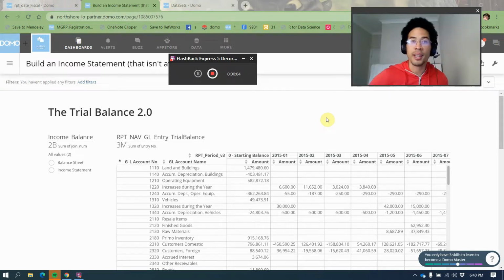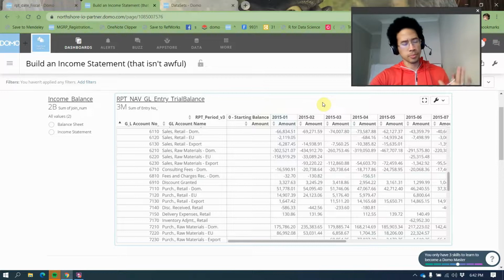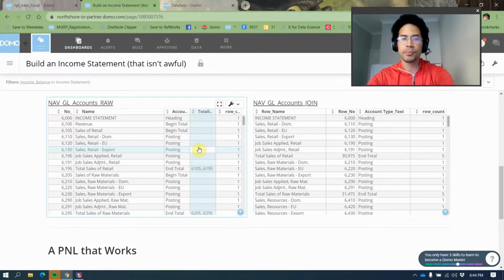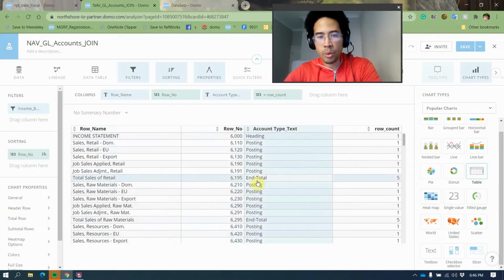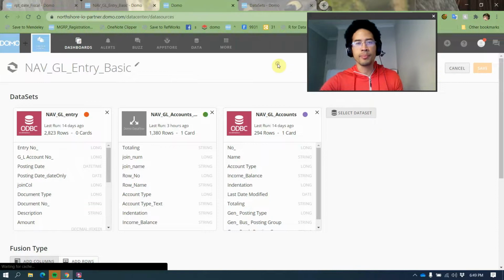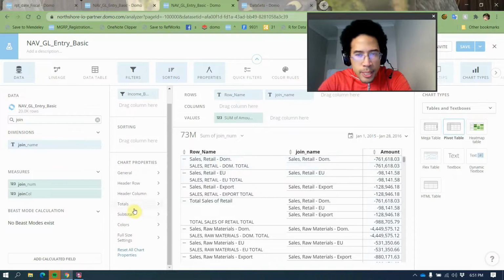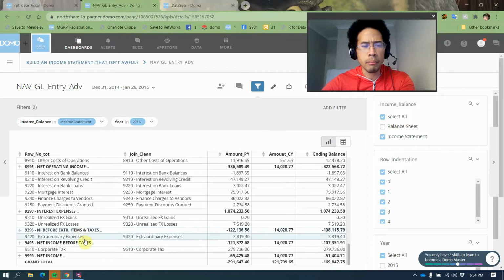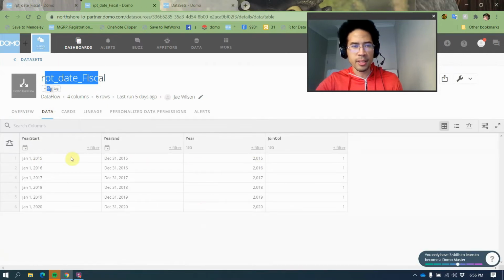Domo - Build an Income Statement (that's not awful) Part 1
How to construct an income statement in Domo.com without relying on preaggregation or custom apps!

It's all done in MySQL and Analyzer!

Building an Income Statement Part 2 (includes a review of the SQL code)

Building a Trial Balance (includes my super-secret JOIN ON 1 = 1 technique!)